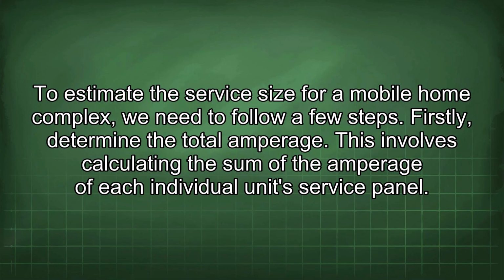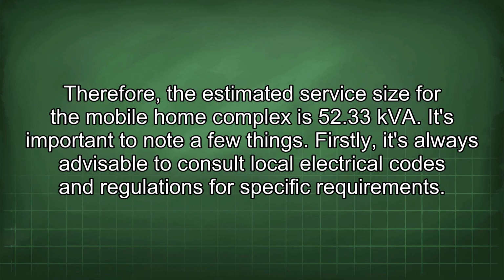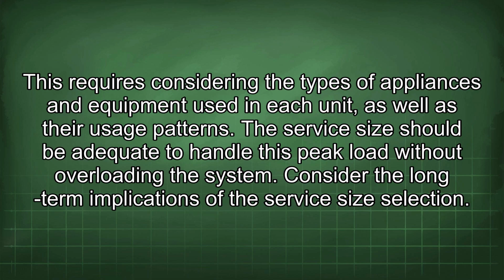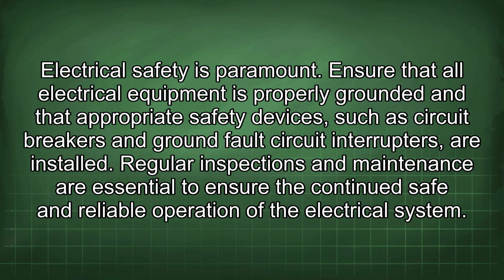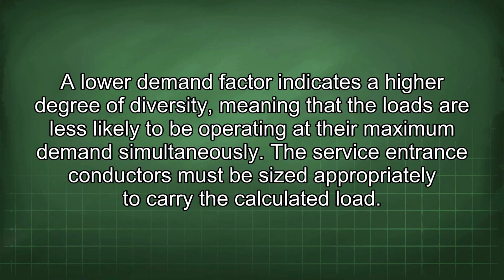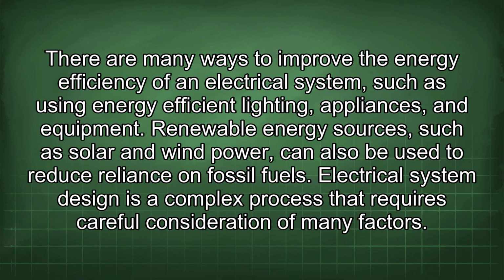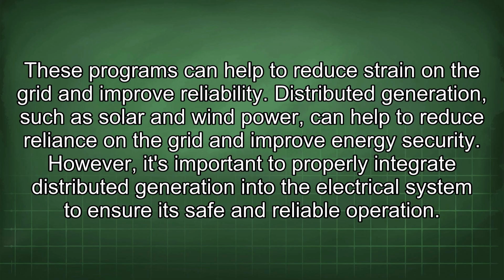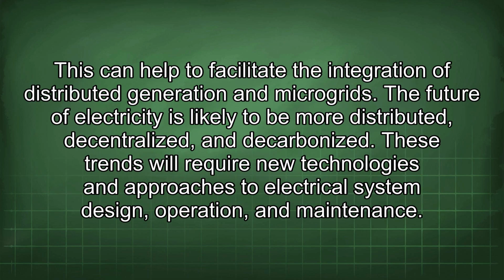Mobile Home Complex Service Size Calculation Explained Simply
Learn how to estimate the service size for a mobile home complex. This video covers total amperage calculation, demand factor application, and service size determination. Consult local codes for specific requirements.